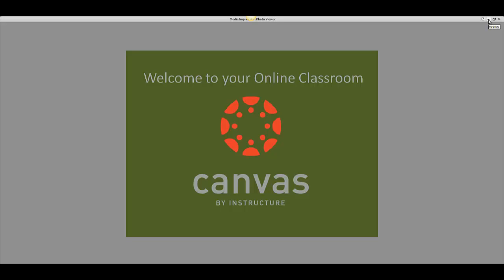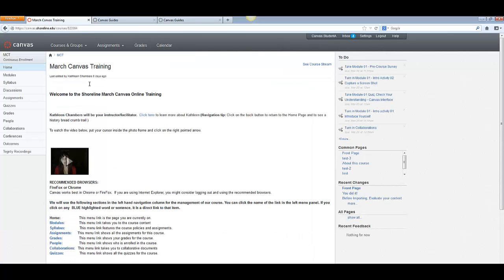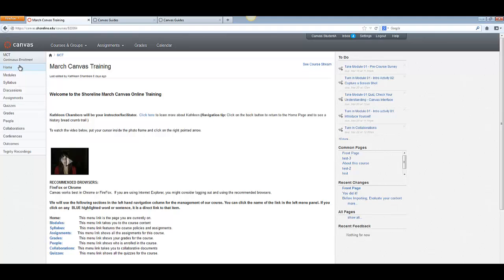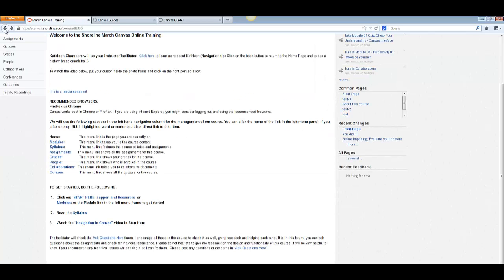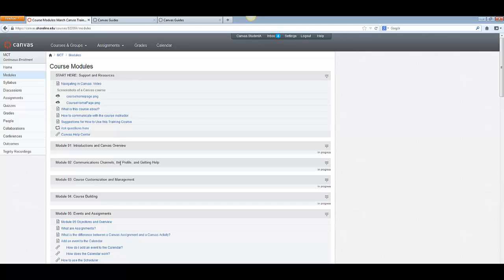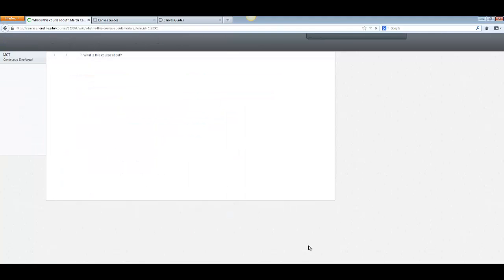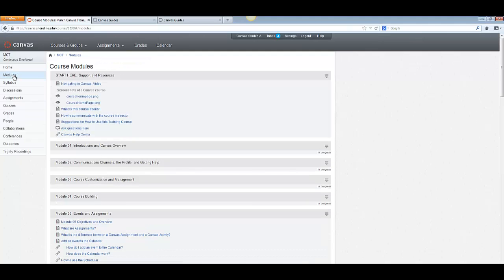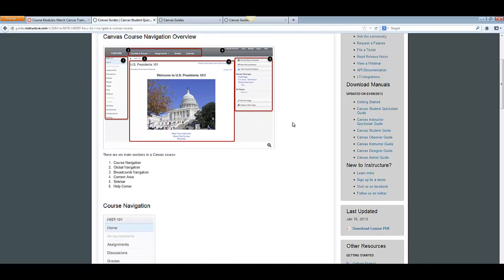Navigating within a Course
How to navigate within a canvas course.